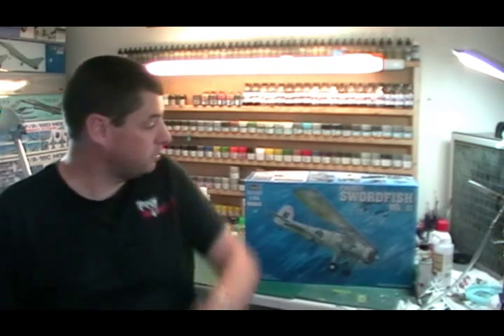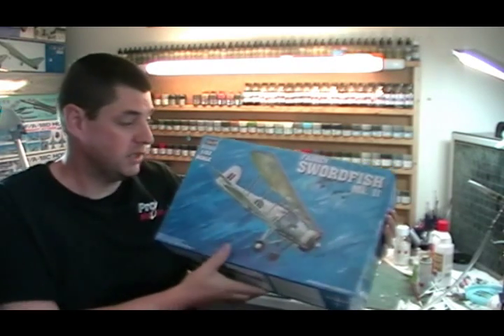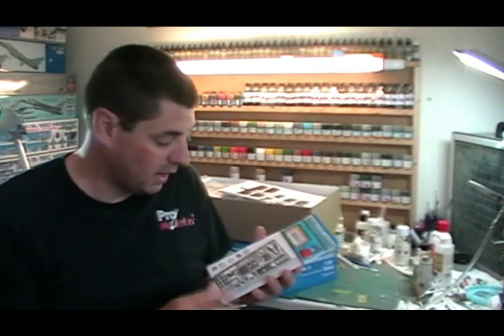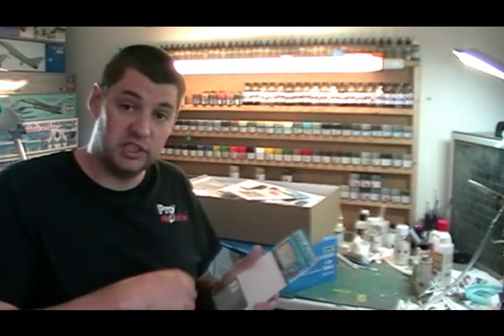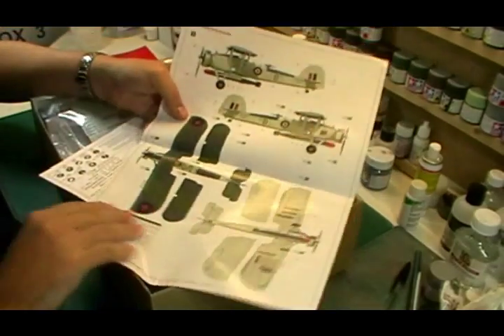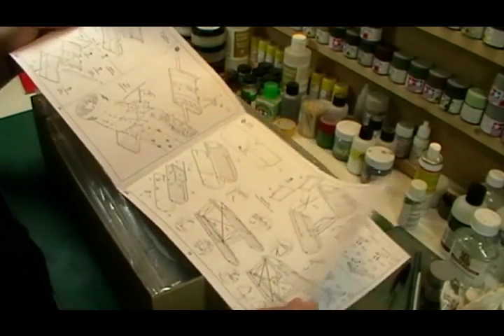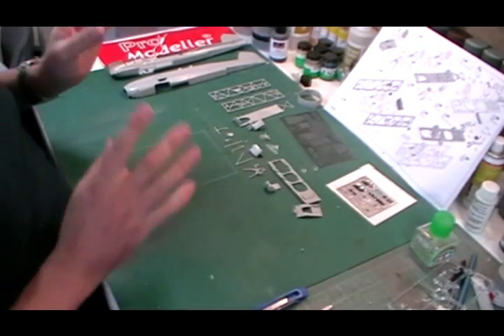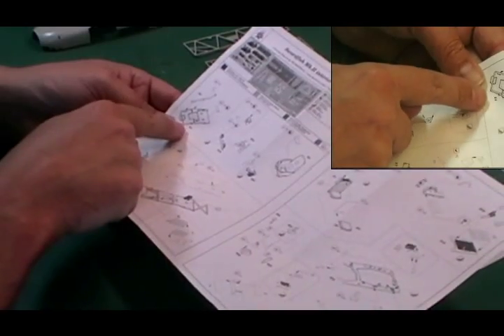Trumpeter 1/32 Swordfish Part 1 (Classic)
Trumpeter 1/32 Swordfish (Classic)